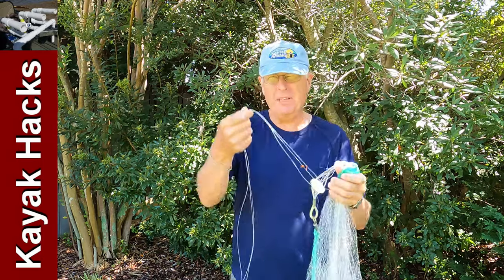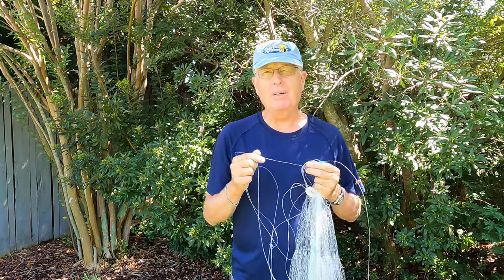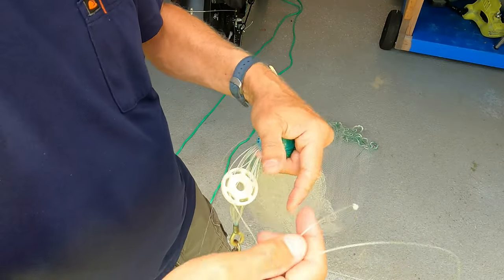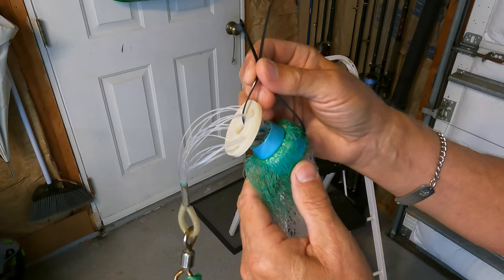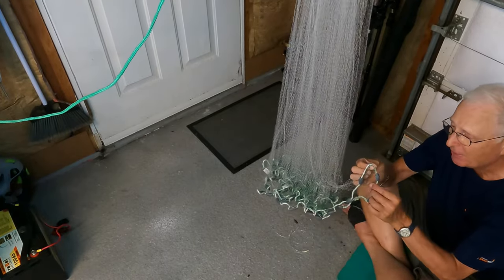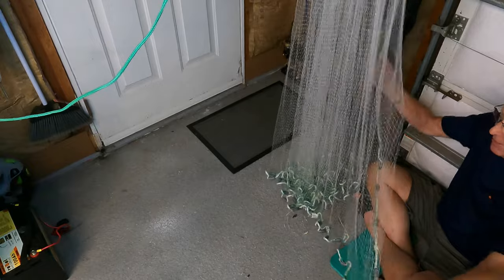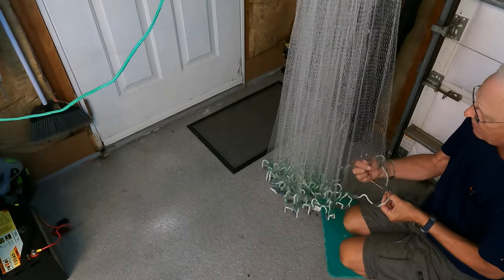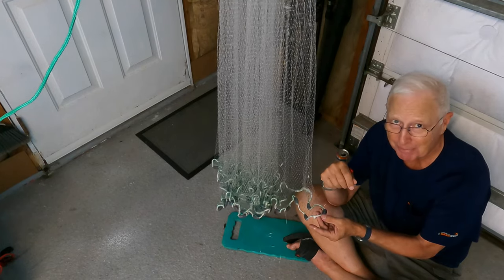Easy Braille LIne Repair in a Cast Net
Repairing broken braille lines in a torn monofilament (mono) cast net is easy and does not require a cast net repair kit for the small nets we fling in pursuit of bait fish. There is a trick to getting the braille lines sized and I show how to repair a mono cast net and avoid the common mistake people make when doing cast net repair.